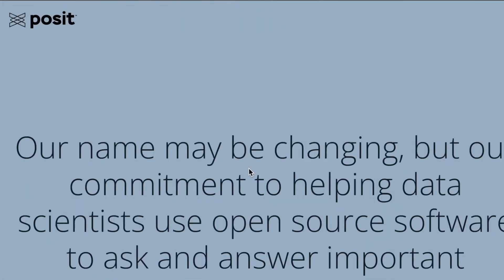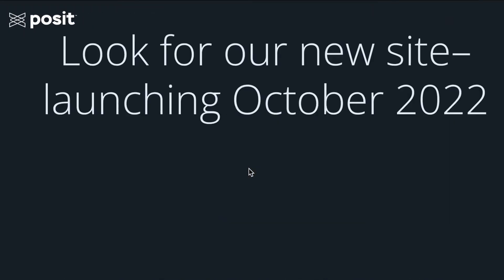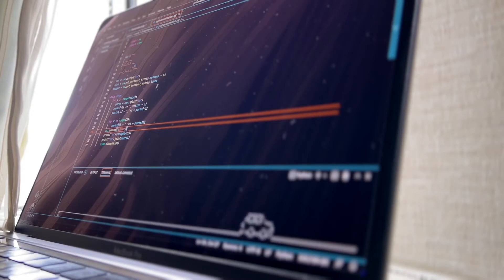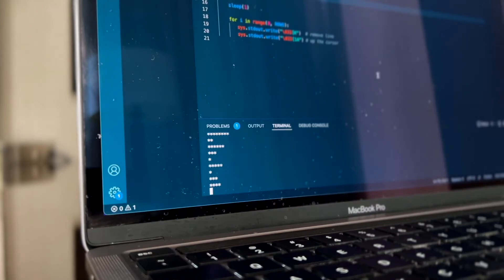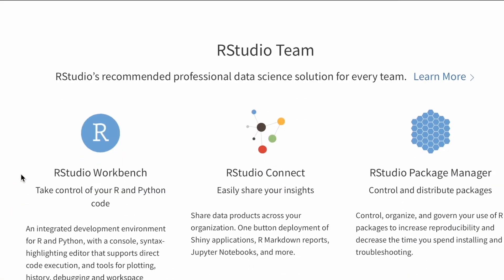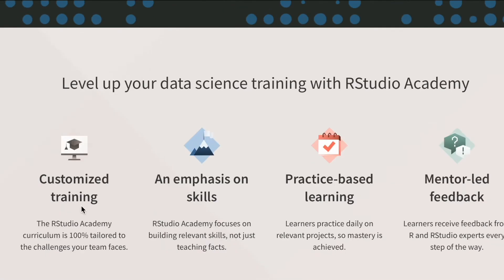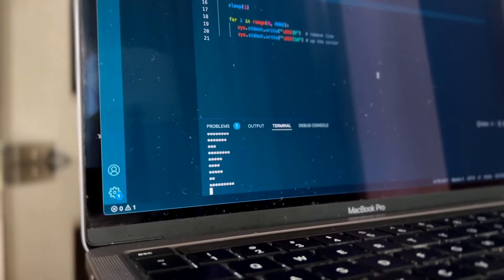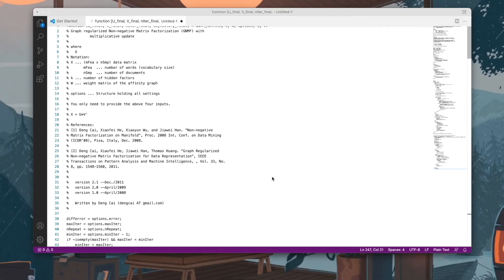Every Data Scientist Should Use This IDE